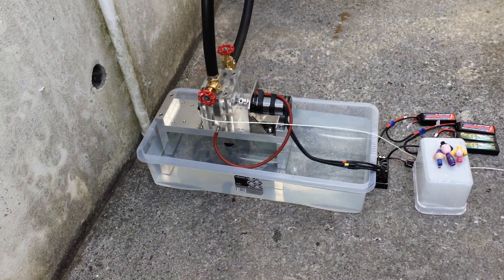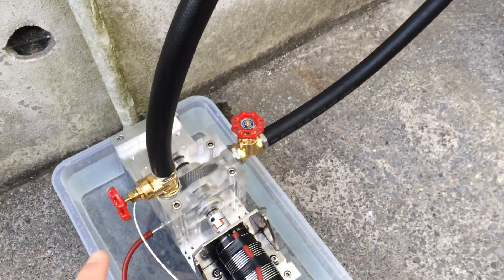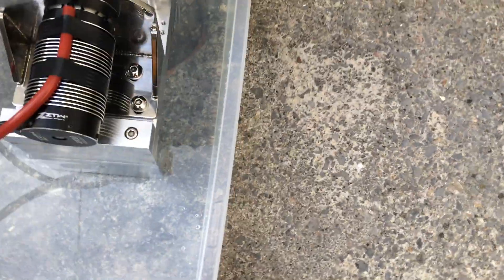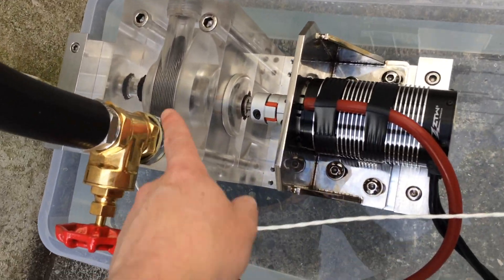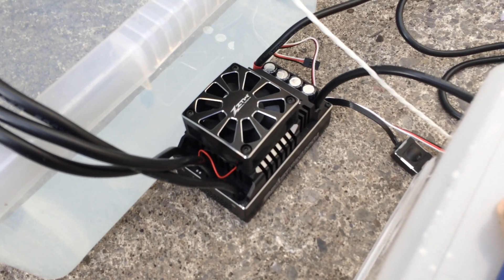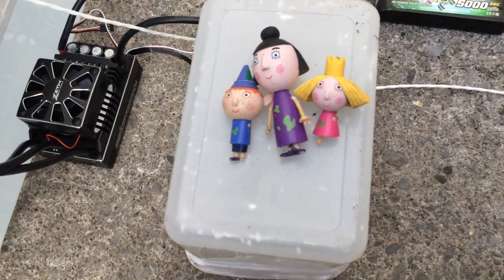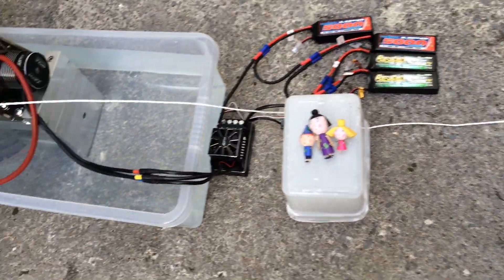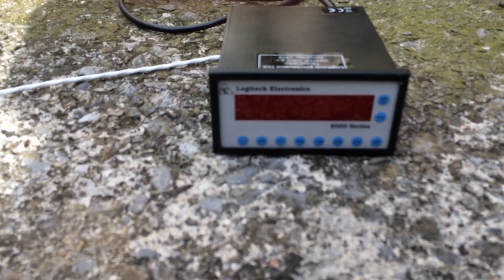Nikola Tesla's Pump - Second Experiment 13.32kw motor 44.4v 5000mAH - Part 1 Introduction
Introduction to the new setup.

The makeshift motor / generator cooler is temporary until I can get one made as they don't exist off the shelf in this size as far as I am aware.

The batteries can be upgraded to something with a higher ampere hour rating. 22,000mAH is the highest that I can find.

The flexible coupling has since been upgraded to a Super Duplex custom coupling with spark eroded shapes to match the rotor shaft and motor / generator shaft.

The transmitter / receiver can be upgraded to a unit with a water proof receiver.

The water used can be looped back to the tank. We are still shopping for the best pipework to achieve this.

The exhaust casing is currently being redesigned to suit the application.